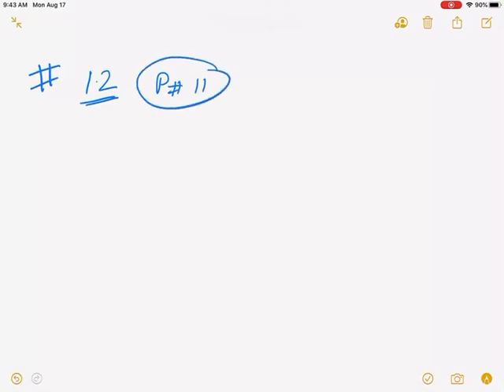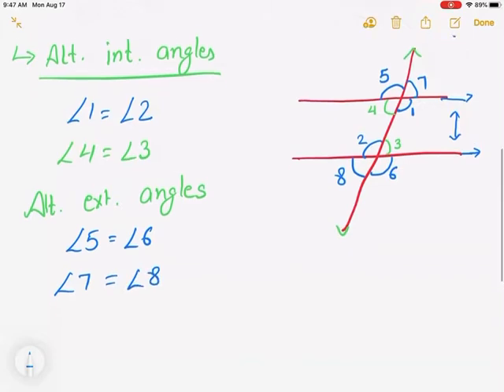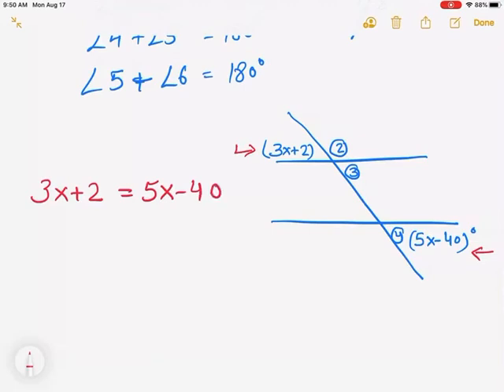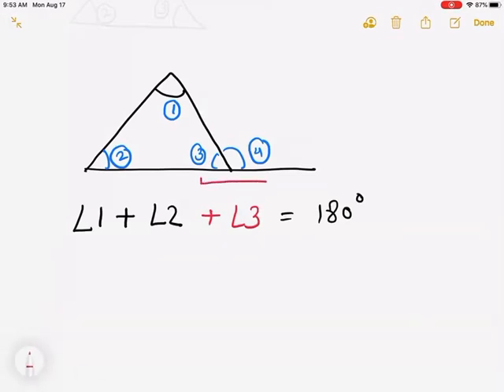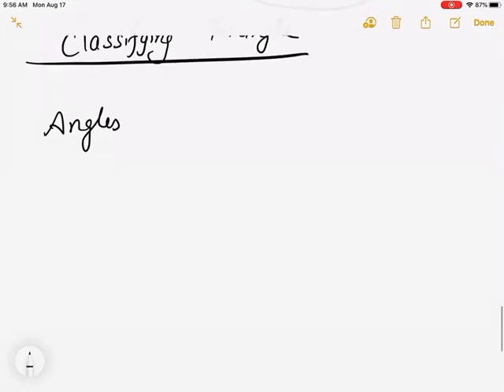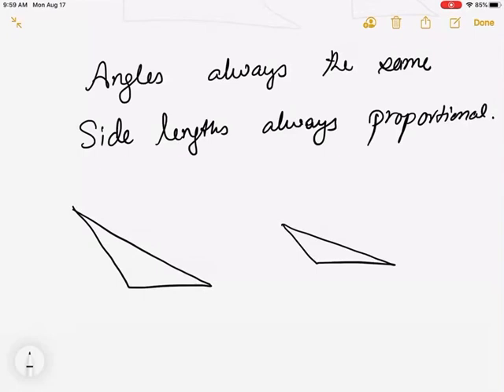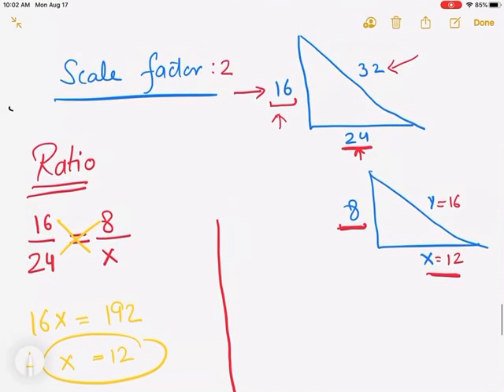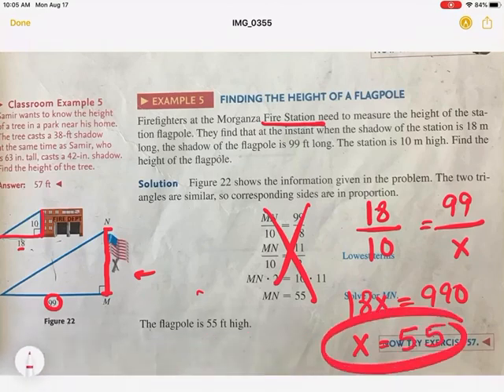Angle Relationships and Similar Triangles